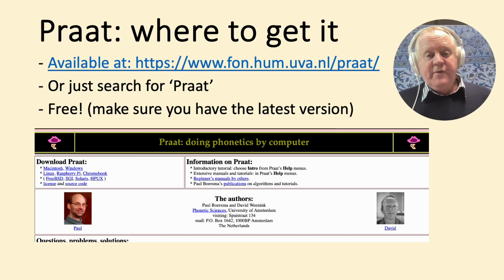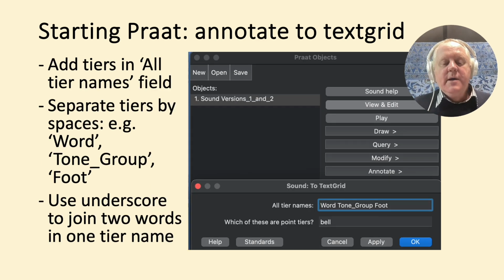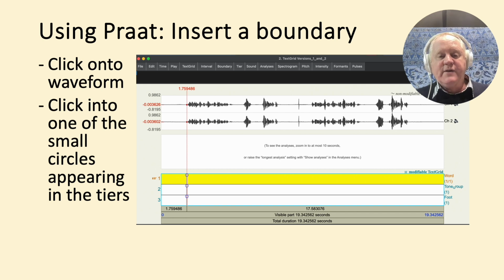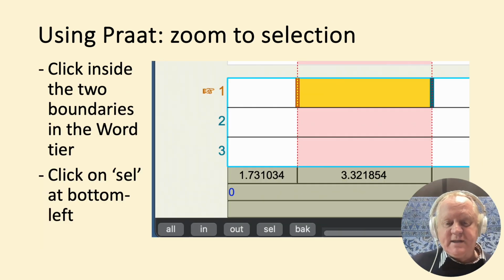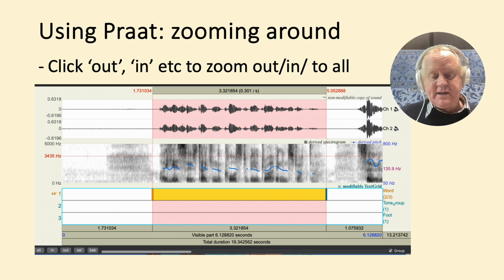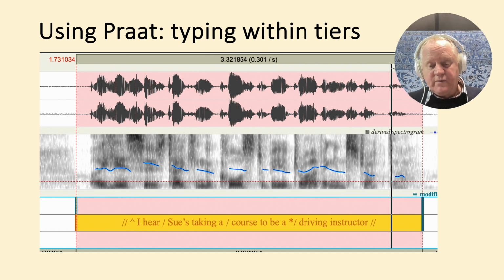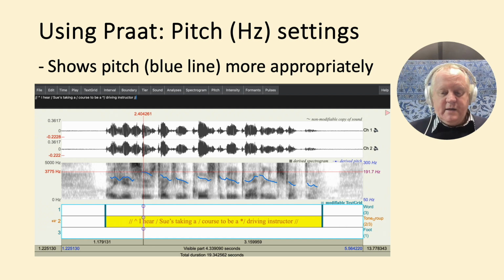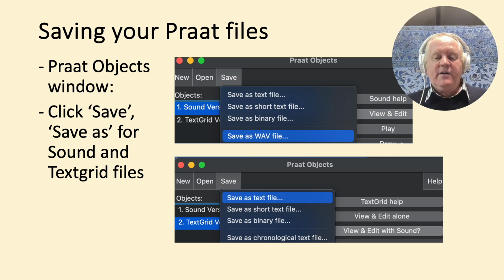EpVI Listening for Meaning - Basic Introduction to Praat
Episode VI in a series of lectures on intonation in English,  as 'multimodal textbook', aimed at postgraduate researchers and academic educators. In this 'chapter', I provide a very brief, basic introduction to some of the main functions of Praat, a very useful, free software for speech analysis, that I have found useful in my work on intonation.
Intro and Outro music: Adam Lam.

0:00 Title slide, Intro (Slide 1)
1:32 Praat: where to get it (Slide 2)
1:49 Download (Mac instructions) (Slide 3)
2:25 Starting Praat: import and sound file (Slide 4)
3:58 Starting Praat: annotate to textured (Slides 5-6)
5:27 Starting Praat: opening up analysis screen (Slide 7)
6:10 Using Praat: insert a boundary (Slide 8)
8:51 Using Praat: inserting boundaries (Slides 9-10)
10:35 Using Praat: zoom to selection (Slide 11)
11:37 Using Praat: spectrogram; play sound (Slide 12)
12:59 Using Praat: zooming around (Slide 13)
14:13 Using Praat: click and drag to select (Slide 14)
14:43 Using Praat: zoom to selection (Slide 15)
15:27 Using Praat: typing within tiers (Slide 16)
16:34 Using Praat: moving boundaries (Slide 17)
17:46 Using Praat: Pitch (Hz) settings (Slides 18-20)
20:29 saving your Praat files (Slide 21)
23:29 Outro slide: Praat website